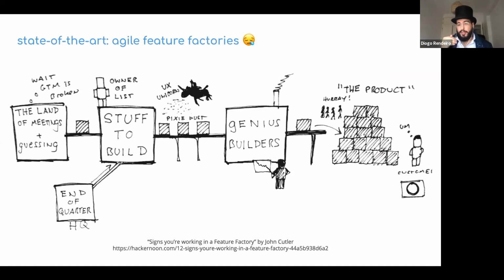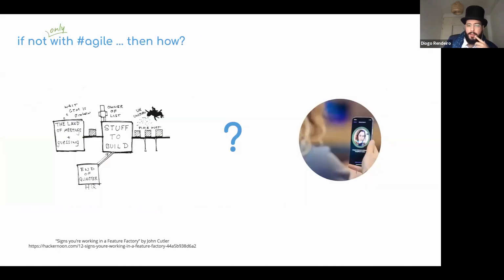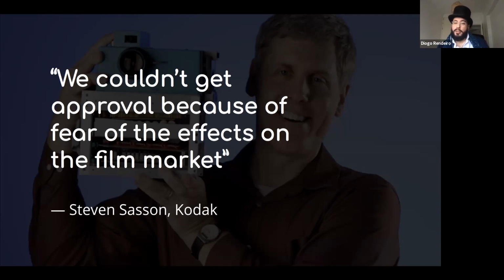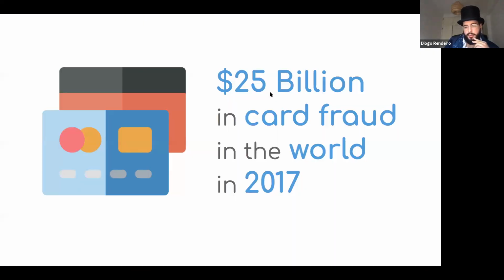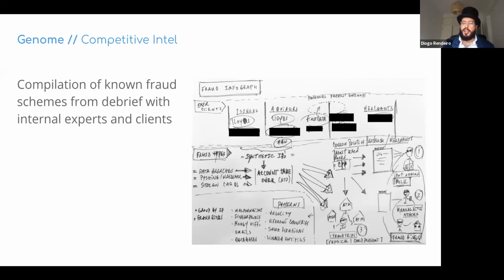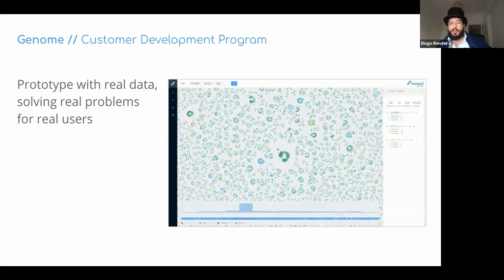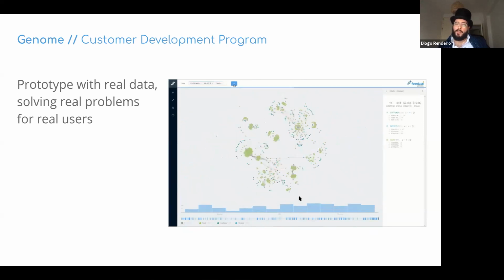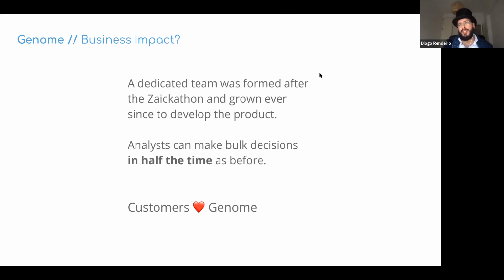PMC Explore | 10x Innovation - Designing magic products with Diogo Rendeiro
During this PMC Explore session, we explored product innovation together with our guest speaker Diogo Rendeiro.

Diogo is a hands-on product thinker with a vast professional background. Together with him we discussed essentially the innovator's dilemma and talk about how to adopt emergent technologies (i.e. AI), how to foster 10x innovation. Also, Diogo presented a story/case study about the development of an innovative product.

Get tuned to innovation!

Guest Speaker
Diogo Rendeiro, Principal Product Manager @ OutSystems

The session and Q&A block were moderated by Orest Oleksovskyy, Solution Manager @SoftServe, and PMC Center Contributor.

Organizer

Host
SoftServe